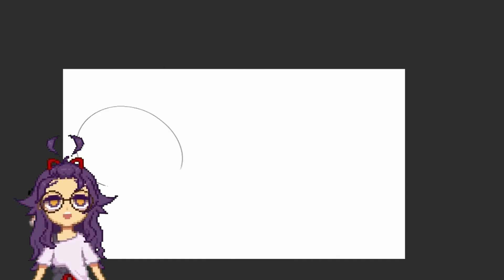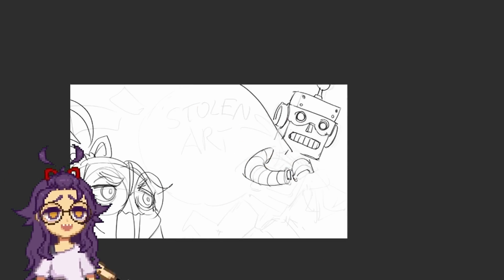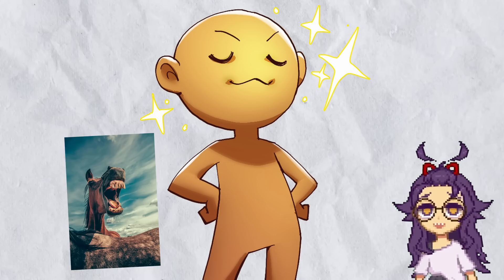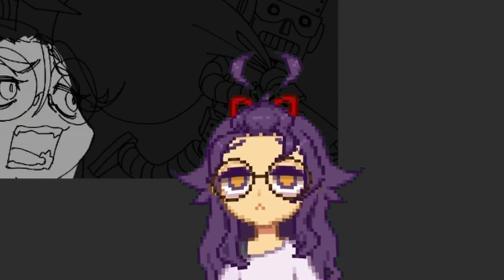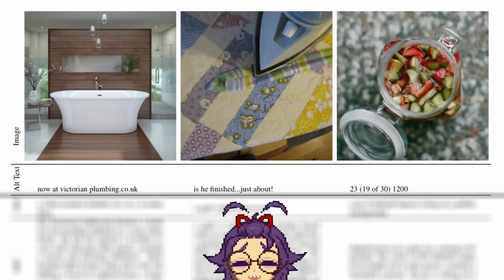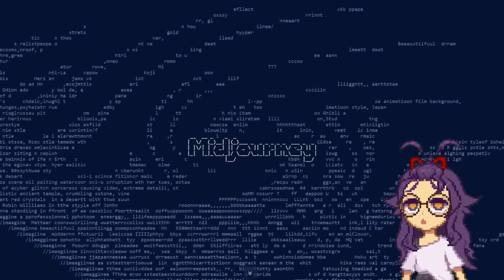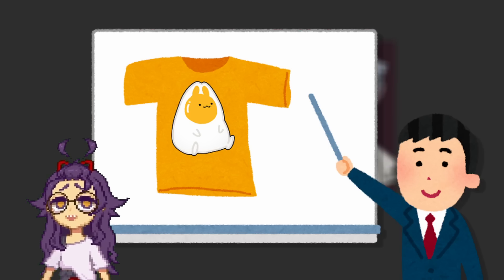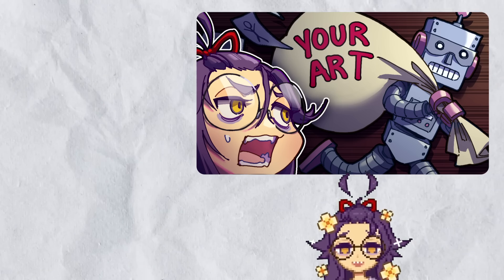Is AI stealing your art? (GenAI explained)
Since generative AI is majorly affecting artists right now, it might be useful for people to understand how things like Stable Diffusion and Midjourney actually work. I'll go over the reasons artists aren't a fan of generative AI in another video.

00:00 - Intro
00:58 - AI: Generative models vs other types of AI
01:49 - Super simple explanation of diffusion models
03:05 - How humans learn
04:15 - What's in a dataset?
05:45 - Dataset labeling was too slow
08:42 - What about other datasets?
10:08 - So, is it stealing?

Edited by @chashuu0

2:23AM by Sharou
Violin Concerto in F minor, RV 297 'Winter' by Antonio Vivaldi